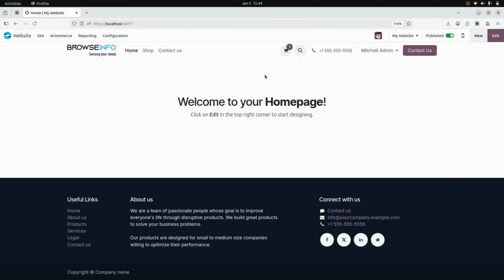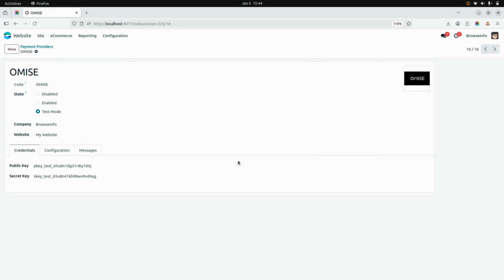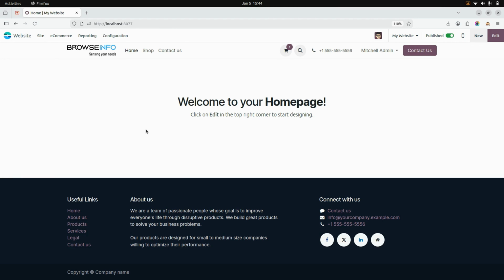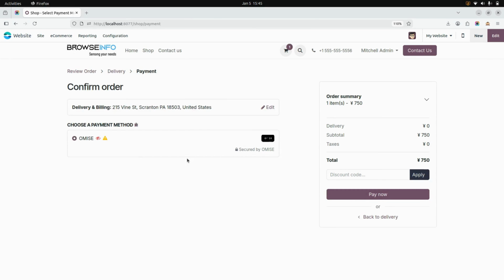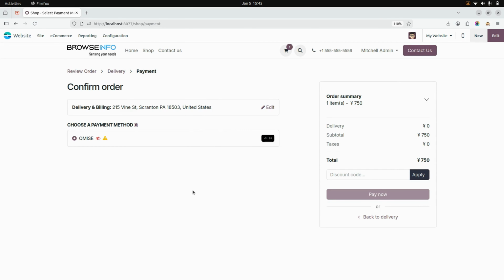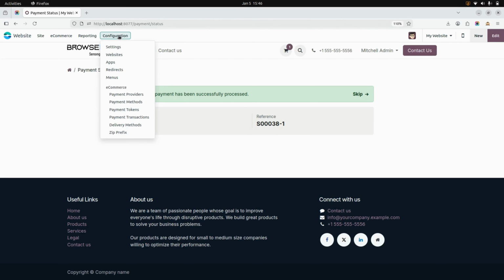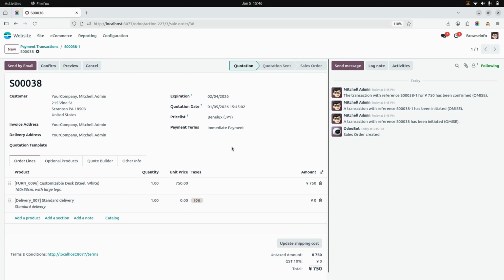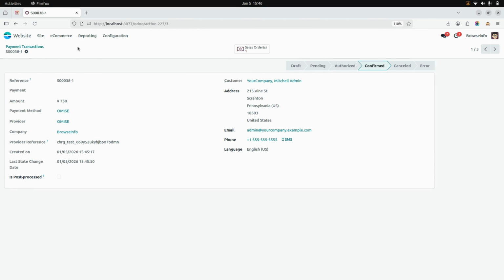How to Integrate Omise Payment Acquirer in Odoo | Omise Payment Gateway | Omise Odoo Connector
Omise Payment Acquirer Odoo App offers a seamless integration between the Omise payment gateway and the Odoo platform, enabling businesses to accept and manage online payments with ease and reliability. This connector supports multiple payment methods and provides a secure, scalable solution for handling transactions directly within Odoo. With real-time synchronization and automated payment processing, users can streamline their financial operations, improve customer experience, and reduce manual effort. The integration ensures smooth payment flows, detailed transaction tracking, and centralized management, empowering businesses to operate efficiently and confidently with Omise as their payment acquirer within the Odoo ecosystem.

Feature of This Odoo Apps :
- Omise Payment Provider Integration
- Support for Online Transactions

1. Yoco Payment Gateway Integration | Yoco Payment Acquirer | Yoco Payment Connector
2. Openpay Payment Connector | Openpay Payment Acquirer | Openpay Payment Gateway
3. GoCardless Payment Connector | GoCardless Payment Acquirer | GoCardless Payment Gateway